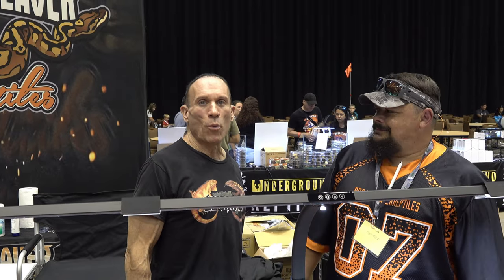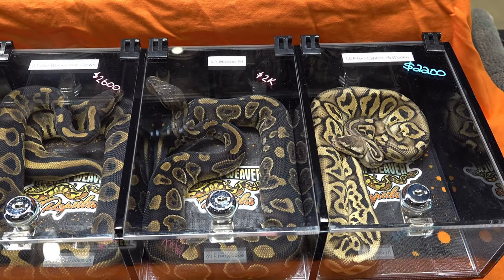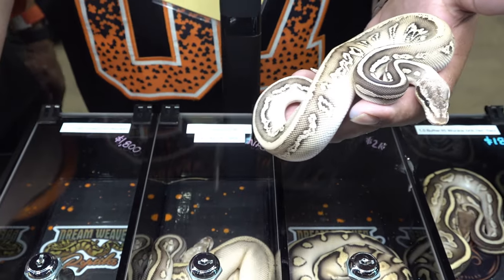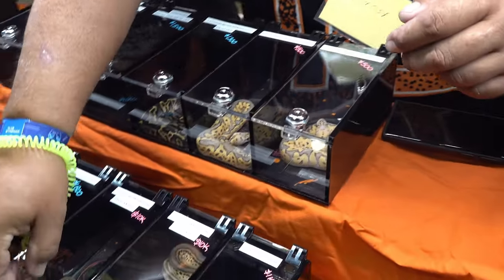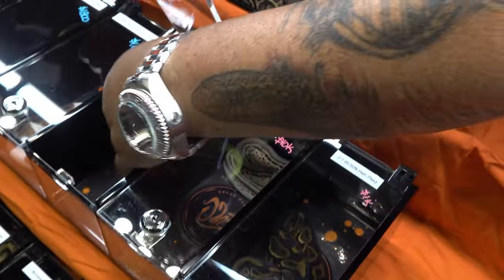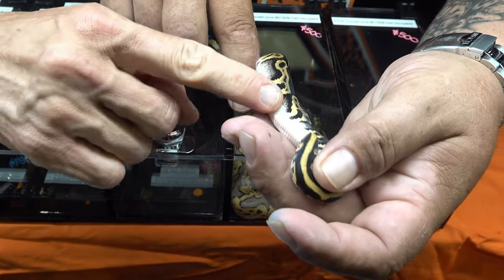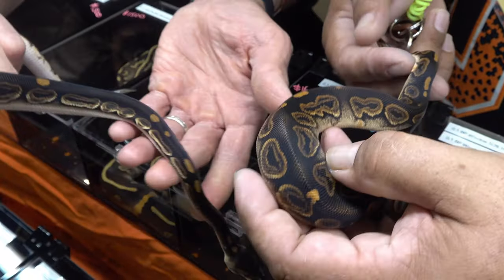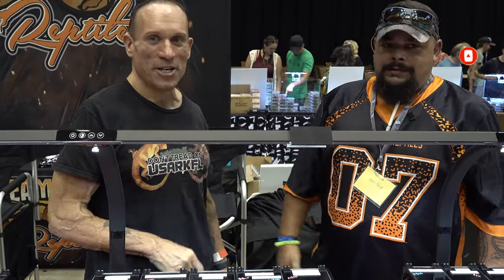THE WOOKIE GENE IN BALL PYTHONS! DAYTONA REPTILE SHOW Part 4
DAYTONA NATIONAL REPTILE BREEDER'S EXPO 2022: Part 4

Michael Weaver explains how to identify the Wookie Gene in Ball Pythons!